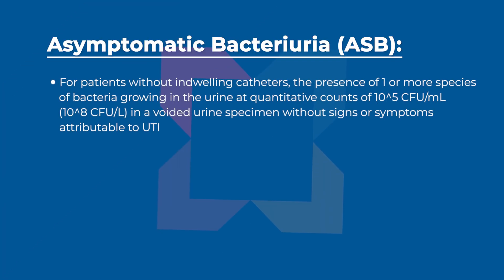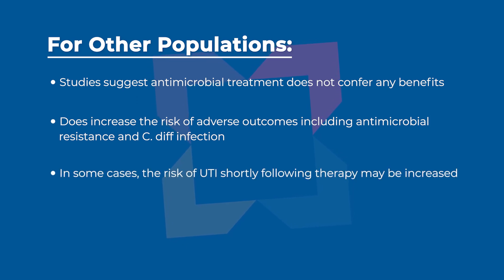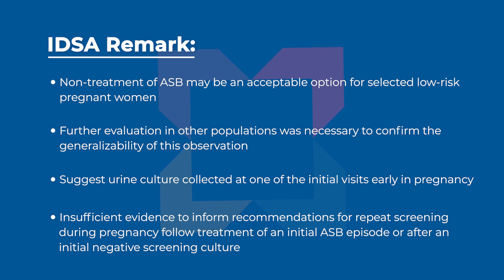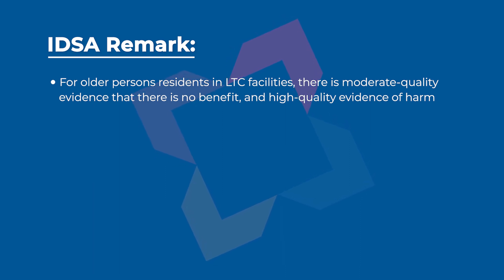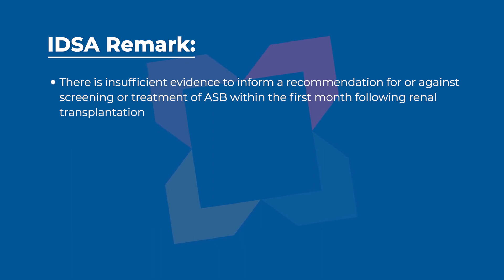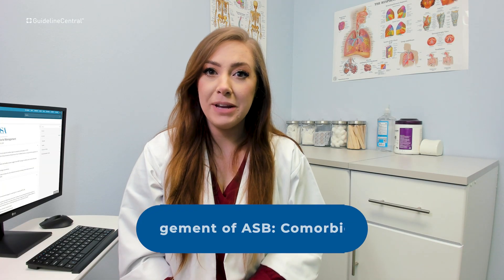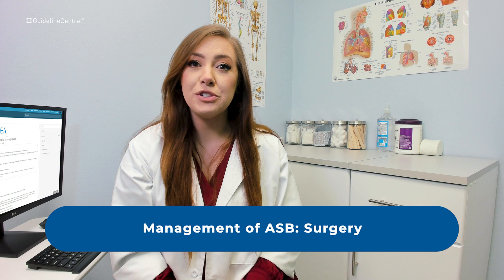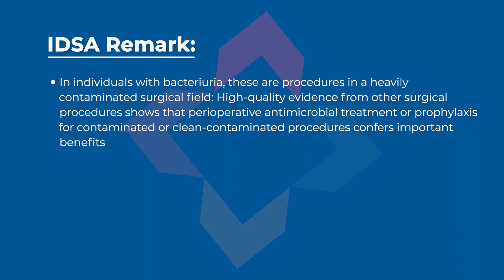IDSA Guideline Recommendations for the Management of Asymptomatic Bacteriuria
A clinical practice guideline released by the Infectious Diseases Society of America (IDSA) for the Management of Asymptomatic Bacteriuria that was released in March 2019.

0:00 Intro
1:57 Key Points
3:43 Guideline Recommendations